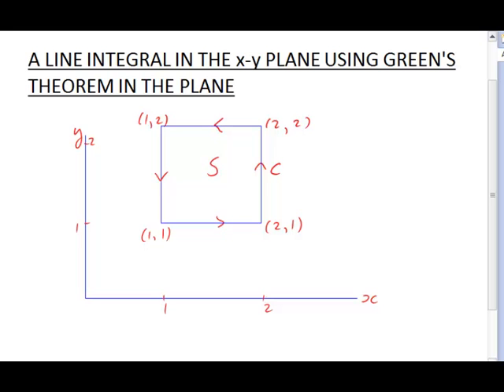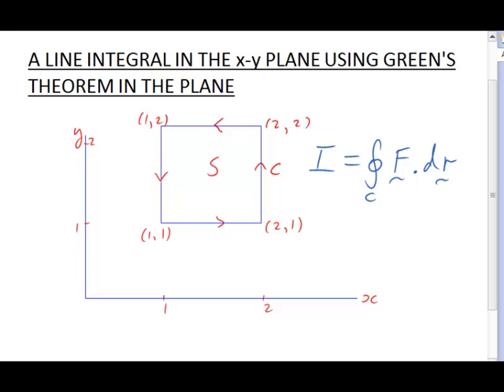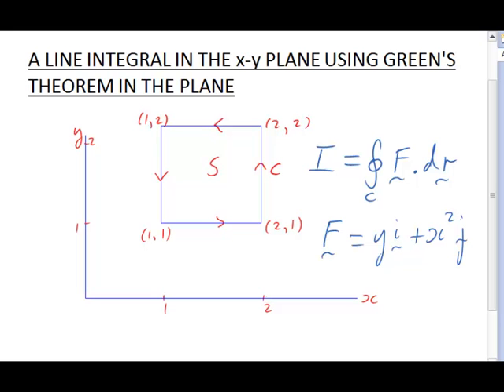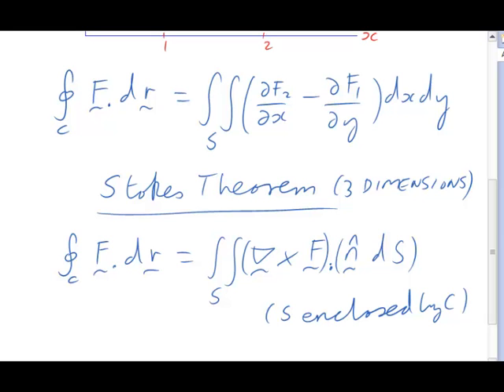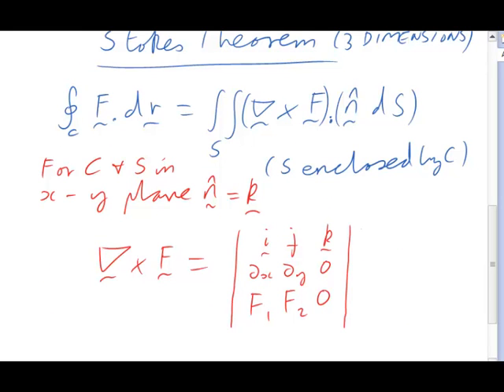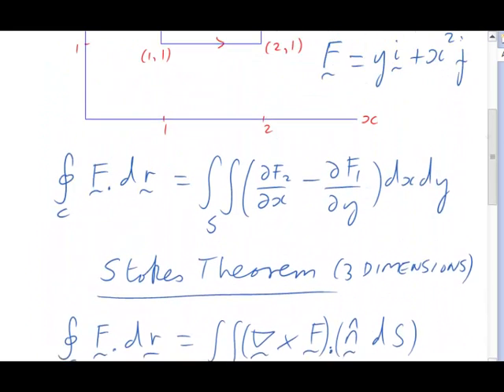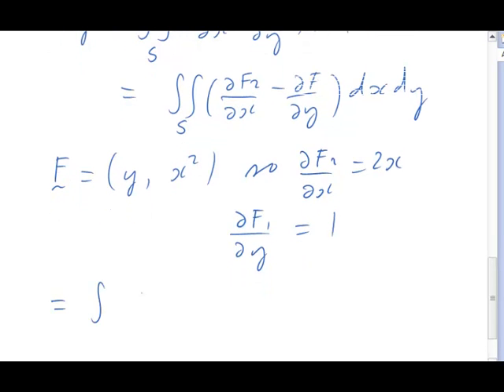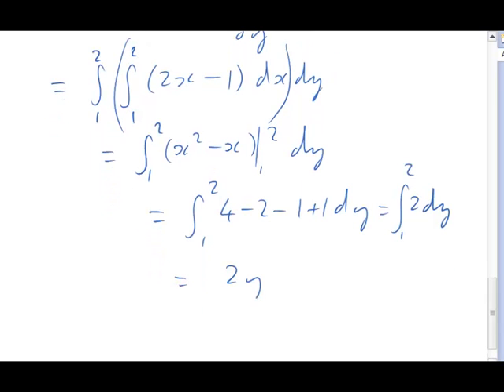Closed contour line integral - Part 2 Using Green's theorem in the plane (MathsCasts)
Evaluates the same line integral as was done in part 1, but using Green's theorem in the plane.